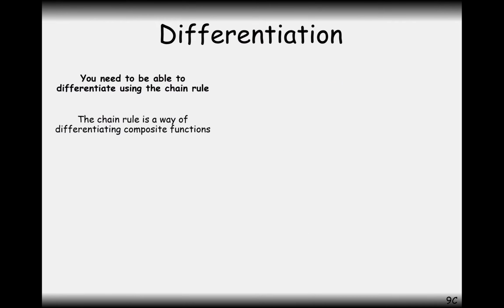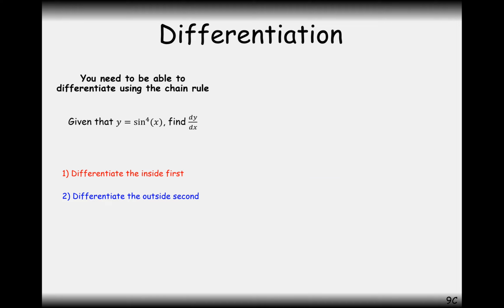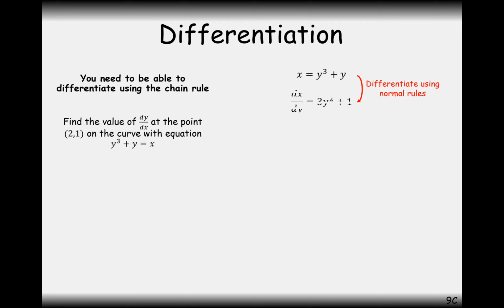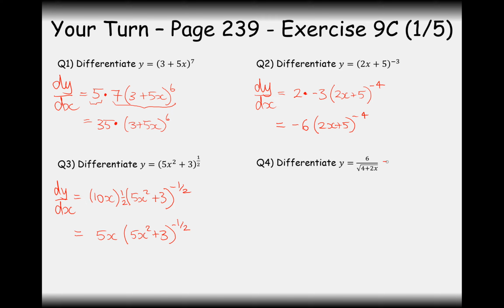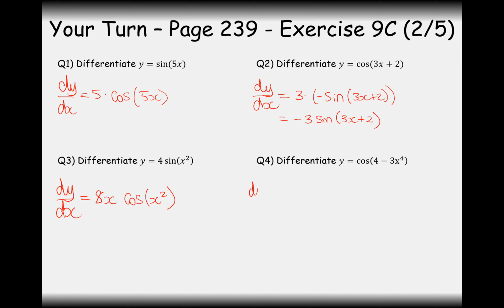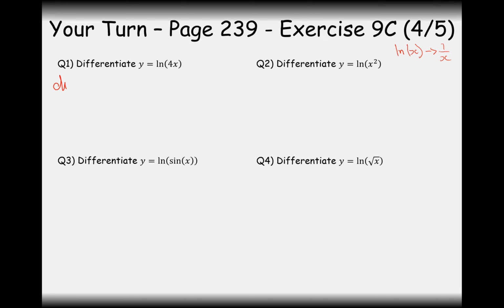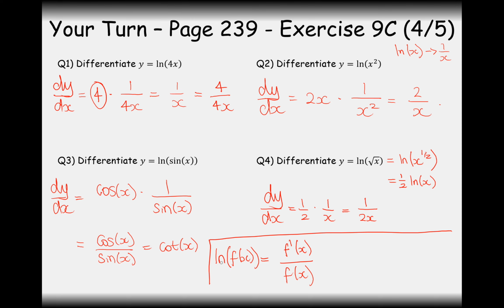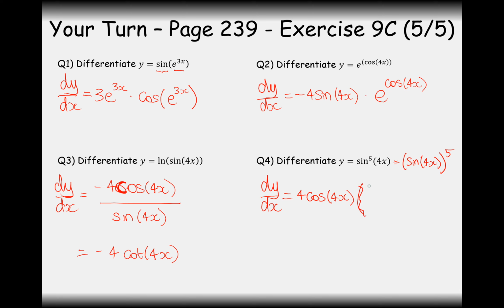A2 Maths - Pure - Chain Rule for Differentiation